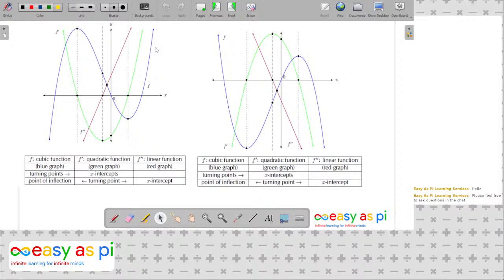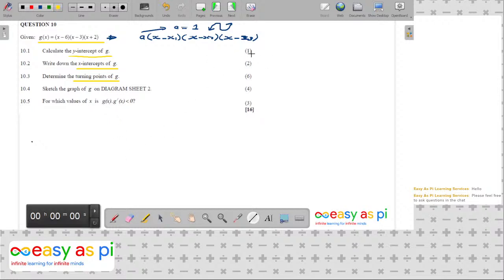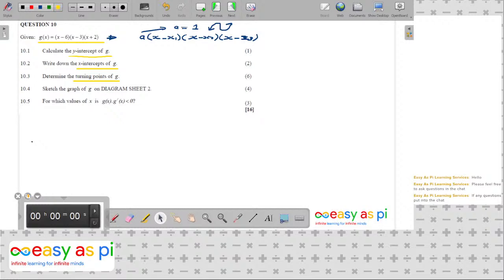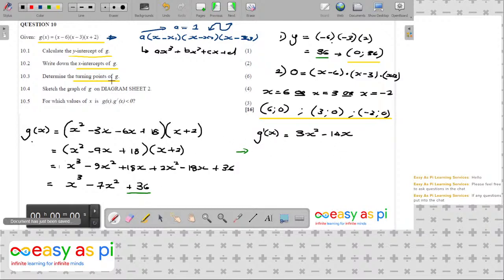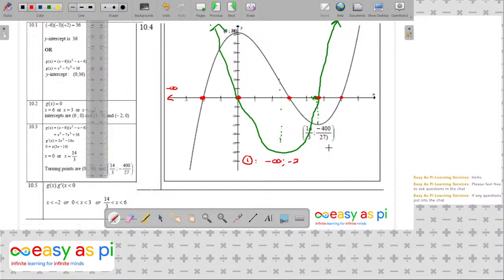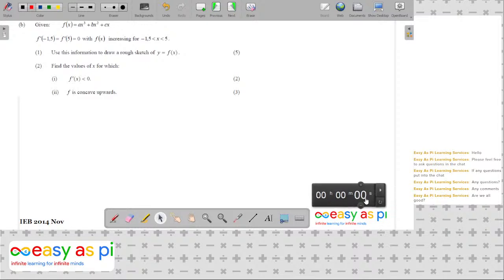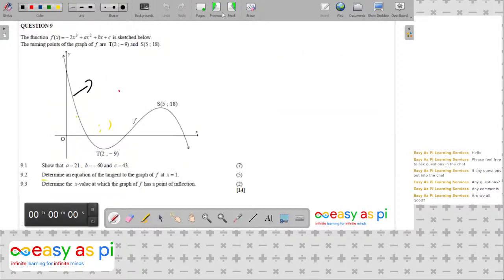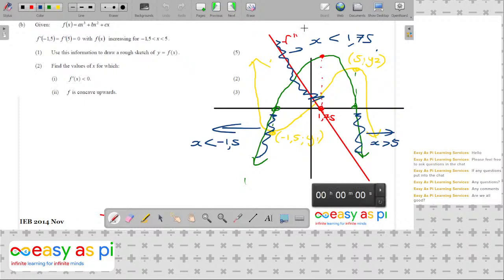Easy as Pi Maths Grade 12 Final Exams: Cubic Functions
A maths jam with some chilled music in the background, whilst working through previous exam questions and walking students through it